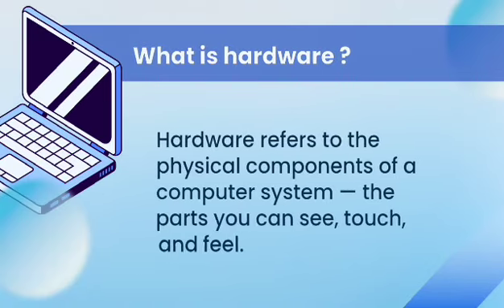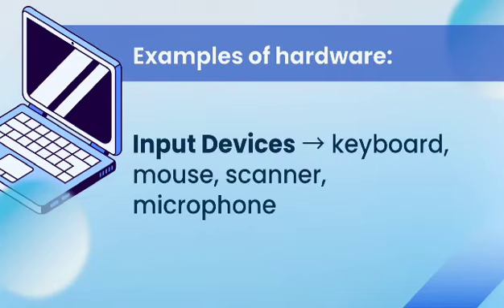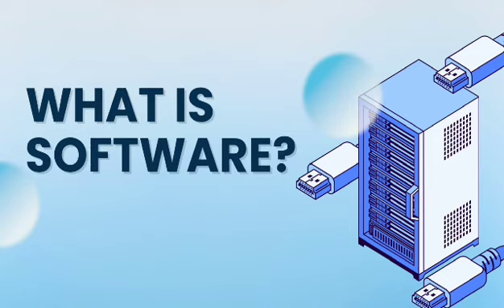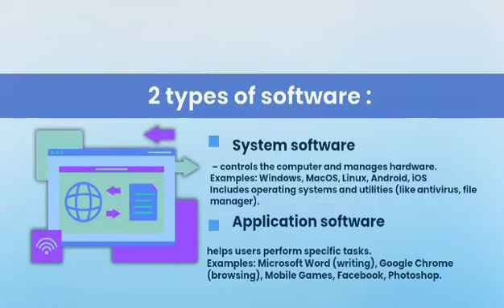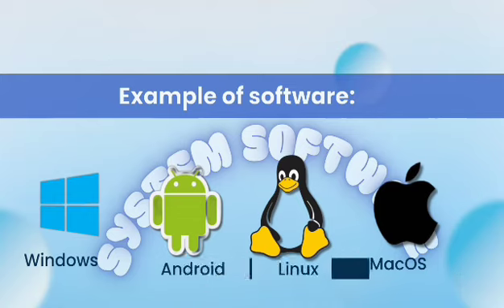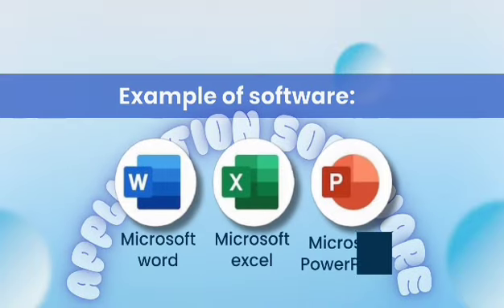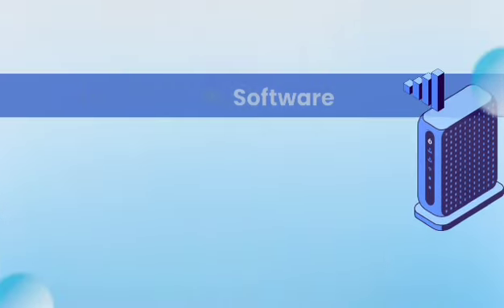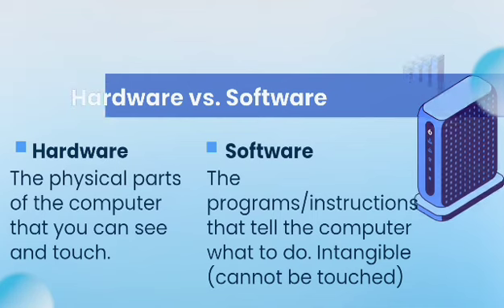HARDWARE AND SOFWARE Explained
In this video, we’ll explore the difference between hardware and software — two important parts of every computer system. Hardware refers to the physical components you can see and touch, like the keyboard, monitor, and CPU. Software, on the other hand, is the set of instructions and programs that tell the hardware what to do. By the end of this video, you’ll clearly understand how hardware and software work together to make computers function. Perfect for students, beginners, and anyone curious about technology!